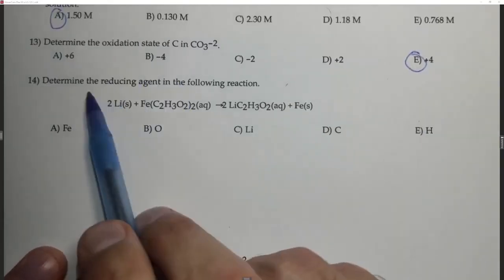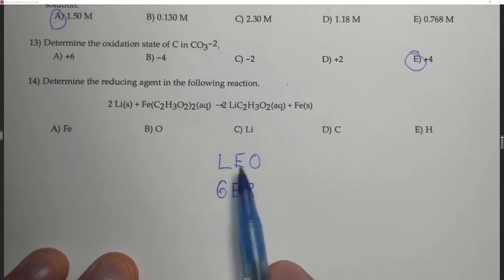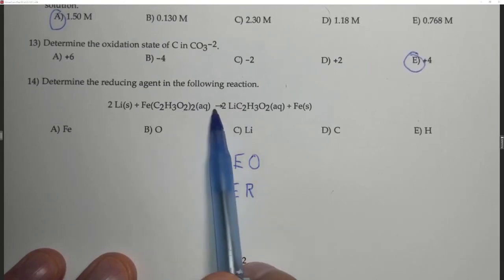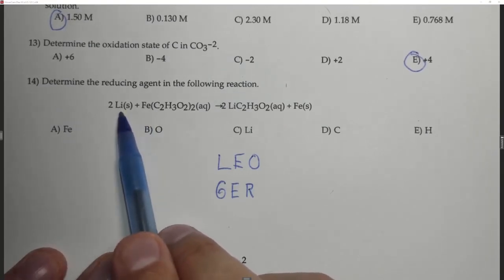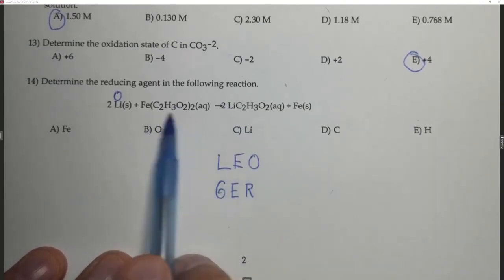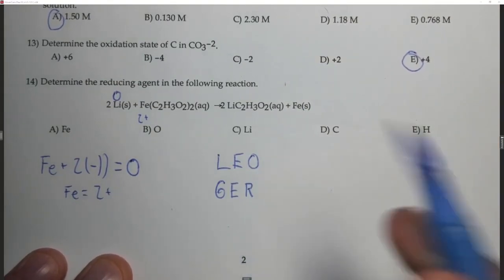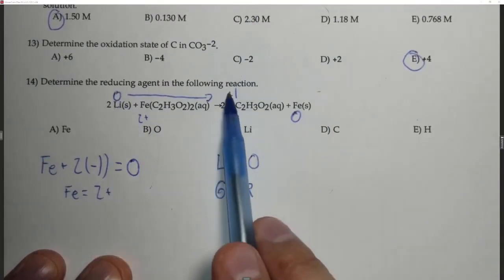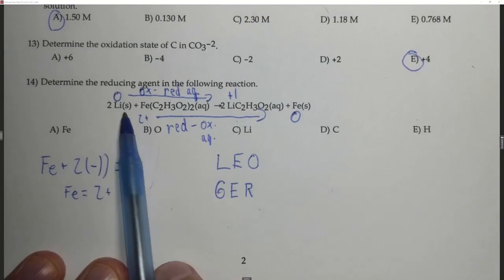CH 3 and 4 Q14